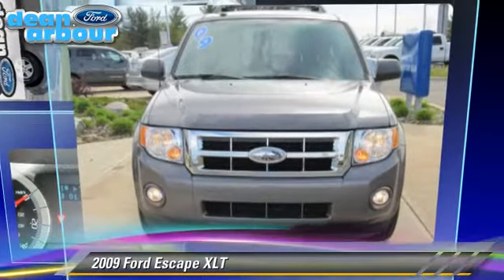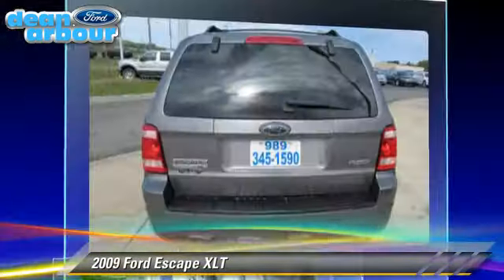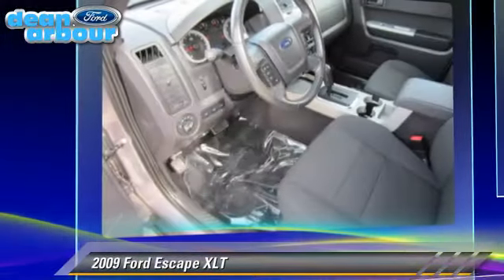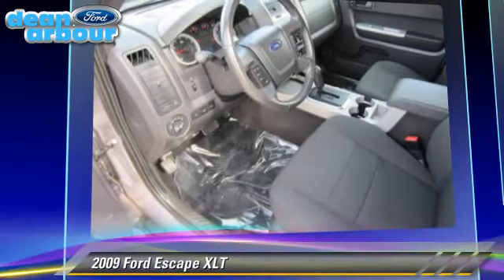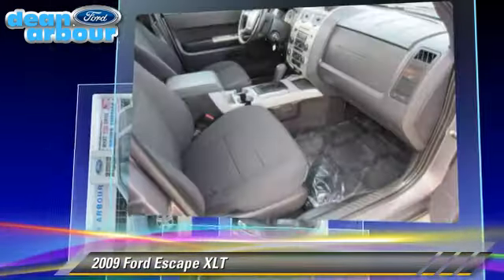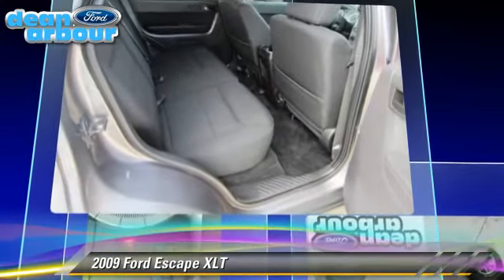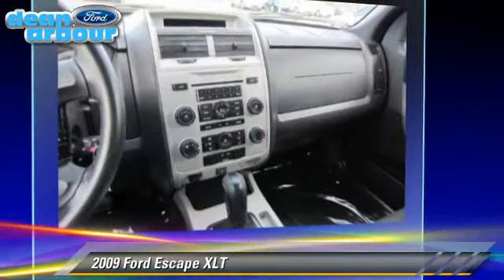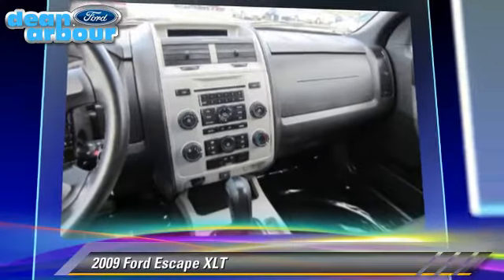Dean Arbour Ford of West Branch, West Branch MI 48661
[DFIN:2:2297598:I:AD5FA1CA:67b085199a94327d53b7d636fb66b789]